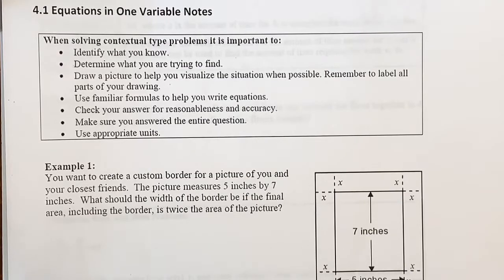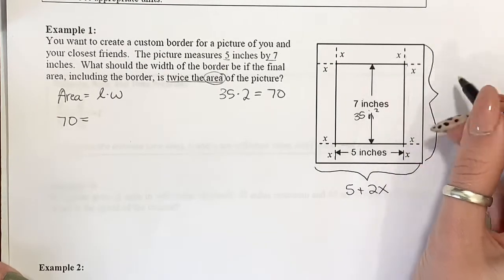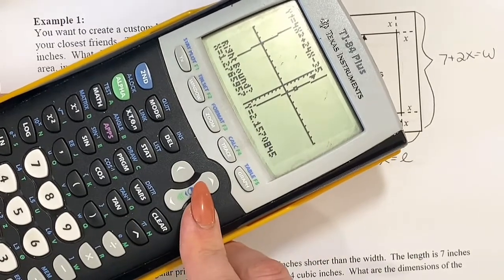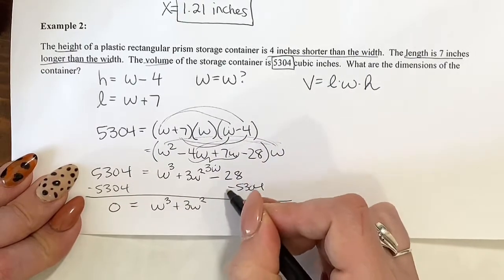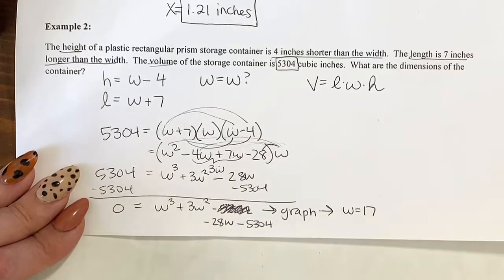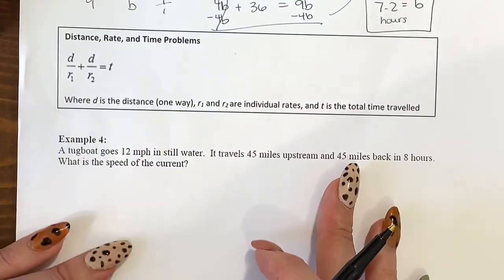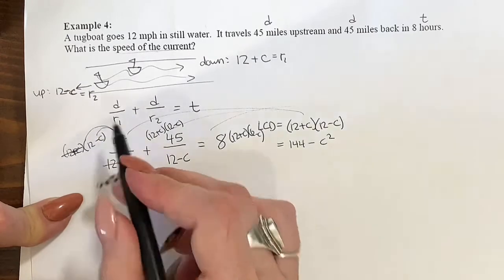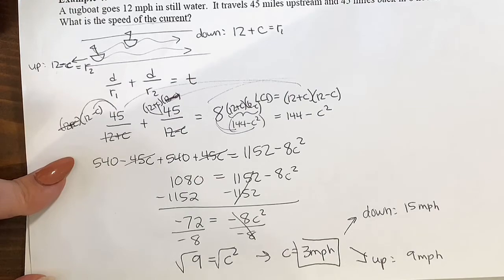Sec3 4.1: Equations Applications in One Variable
Equations story problems in one variable. Area, volume, work problems, drt D=RT problems.